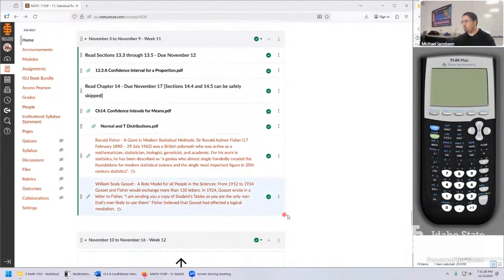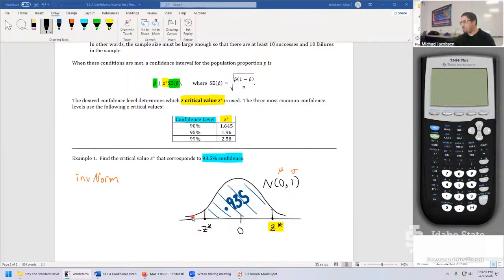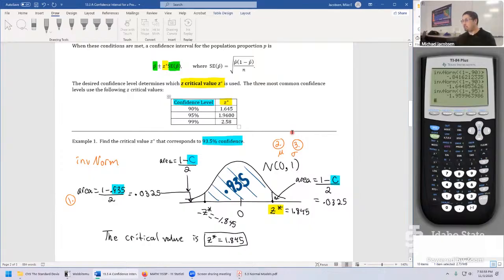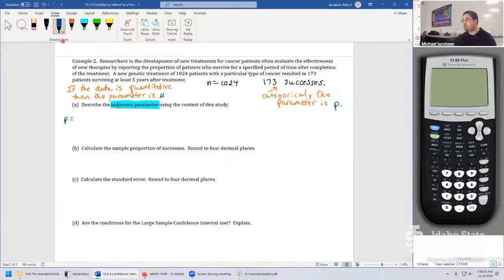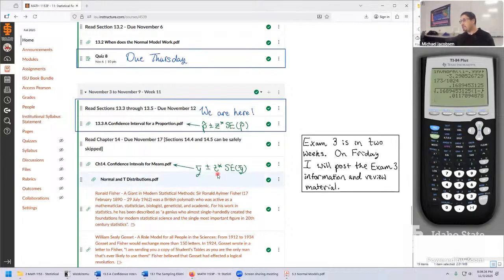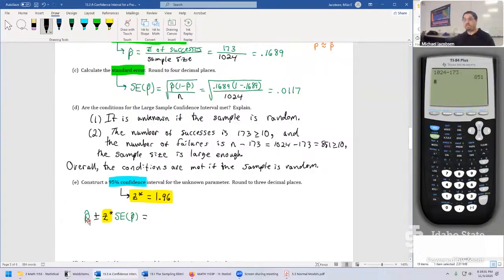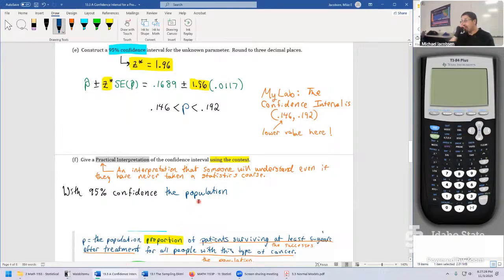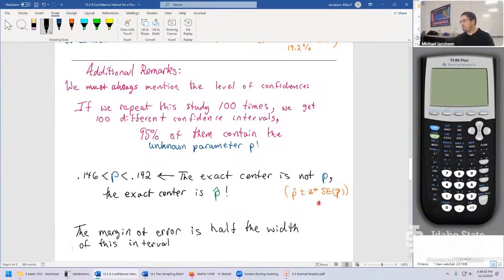Math 1153 - 3 November 2025 - Section 13.3